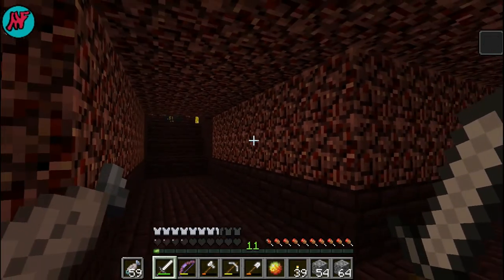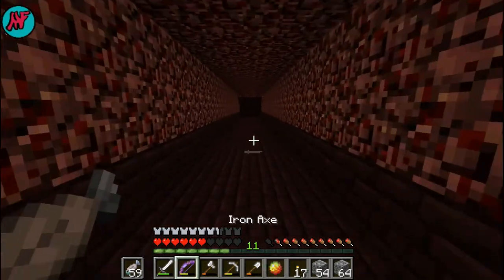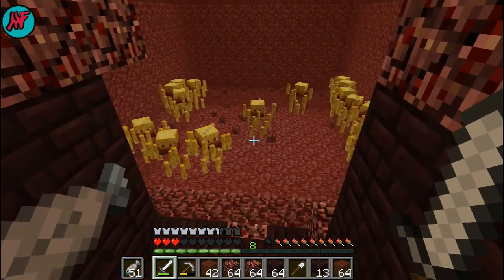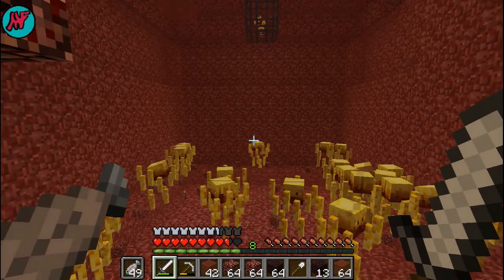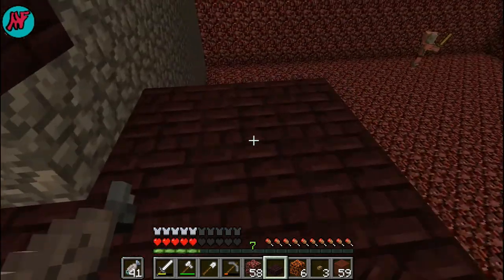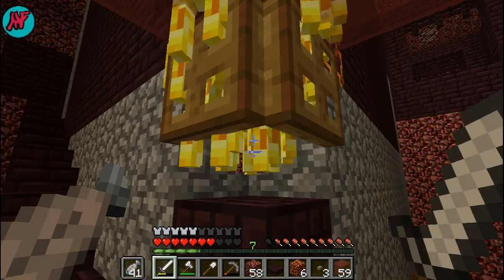U.T.F Se 1-Ep 6: Revenge on the Nether | Minecraft Survival lets play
Welcome to the U.T.F series Ep 6, a Minecraft single player survival series where we will be surviving and building together the greatest empire known to squid.

Today we exact our revenge on the nether by creating a path finding blaze farm. Hope you all enjoy!